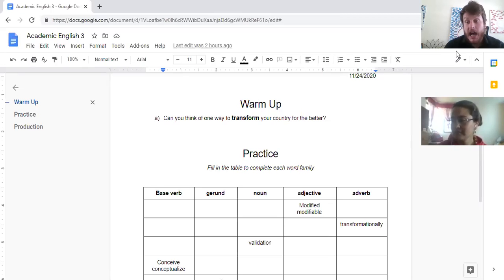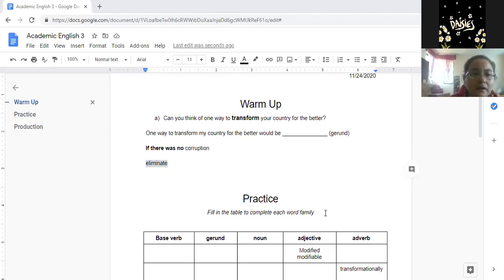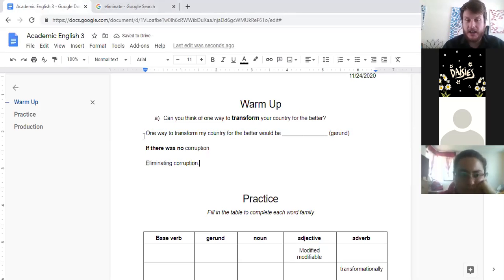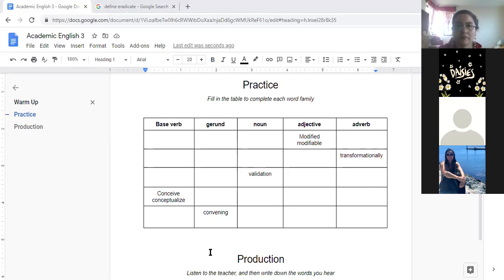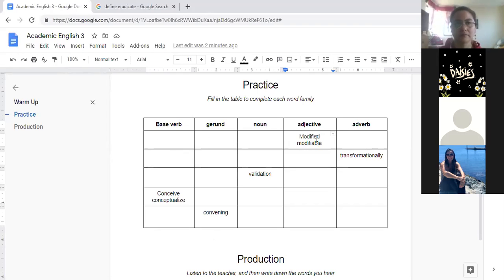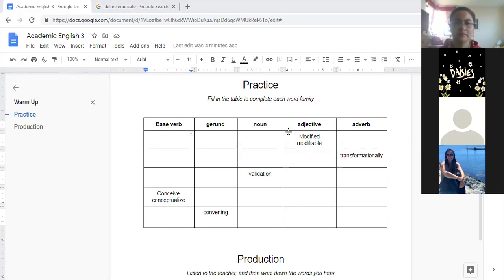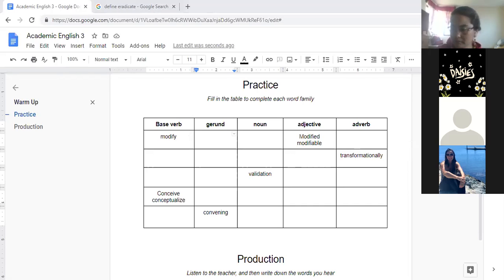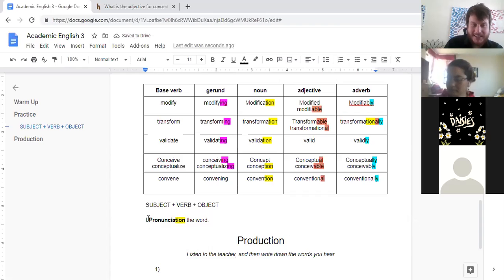Free Class Recap - Academic English 3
In this free class, we not only learn 5 new Academic World List words, we take a deep dive into understanding vocabulary.